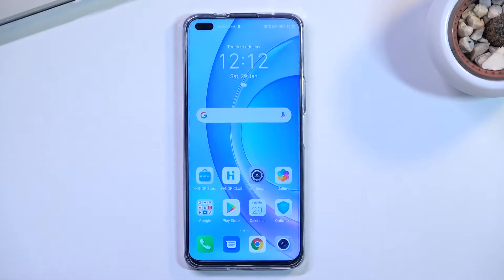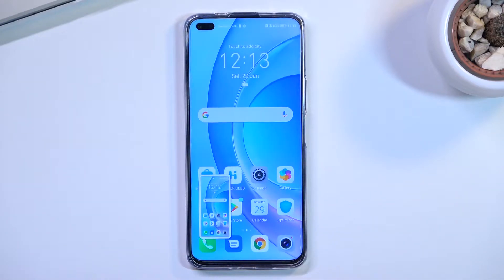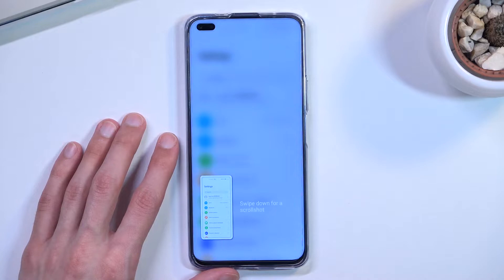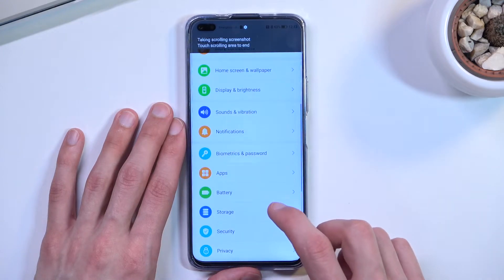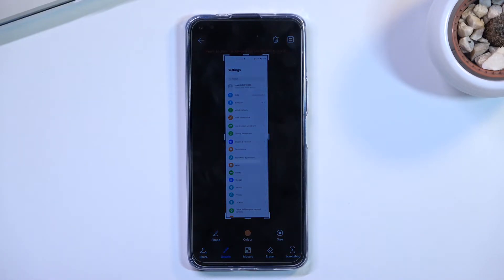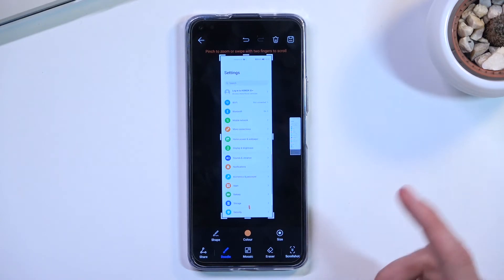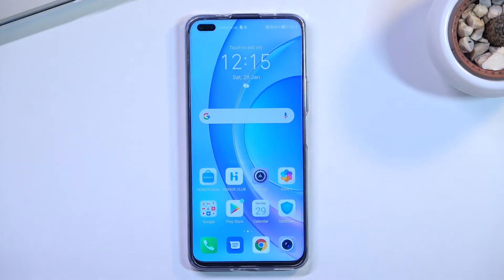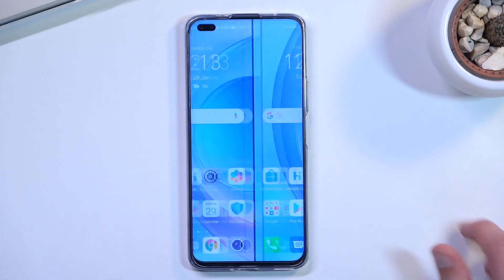Honor 50 Lite How To Use & Take Screenshot | Scrollshot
Learn more about HONOR 50 Lite:
If you want to make screenshot of the full page even thath you don't see it on you're display, this video will teach you how to use Scrollshot which will capture entire pages on your Honor 50 Lite. Hopefully this video helped you fix the problem on the Honor 50 Lite. Please leave your questions and suggestions in the comments below. Cheers!

How to make Scrollshot on Honor 50 Lite ?
How to Use Scrollshot on Honor 50 Lite ?
Can i Make Scrollshot on Honor 50 Lite ?
How to take screenshot on Honor 50 Lite ?
how to take scrollshot on Honor 50 Lite ?
how to make screenshot on Honor 50 Lite ?